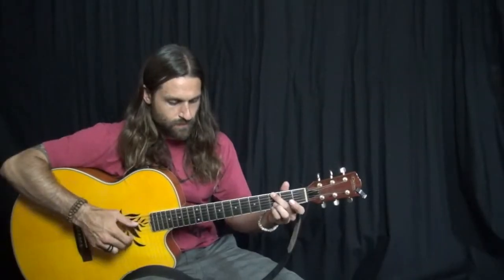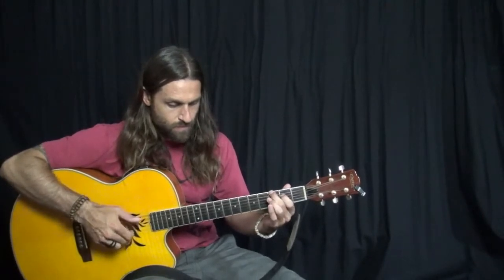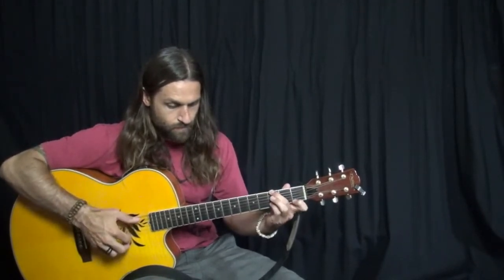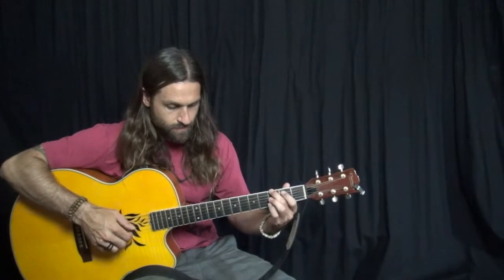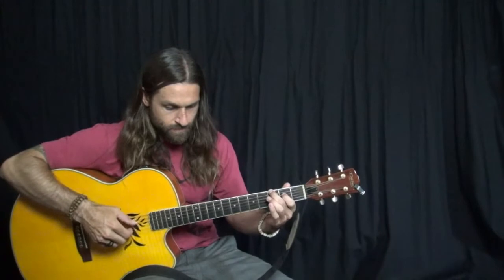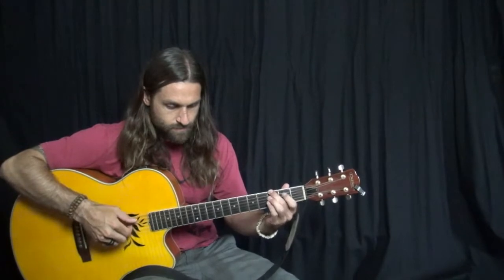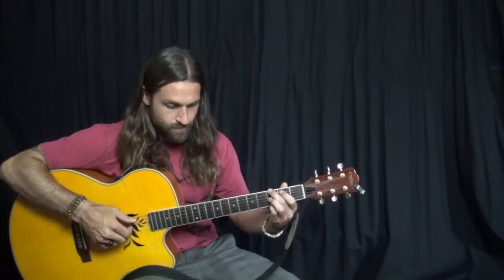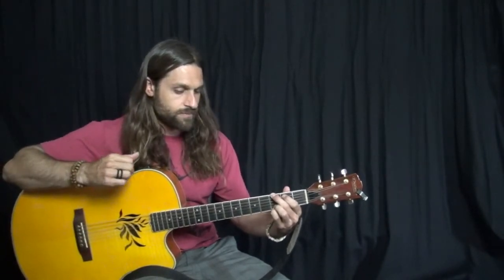Spike Driver Blues by Mississippi John Hurt – Totally Guitars Lesson Preview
Learn to play Spike Driver Blues by Mississippi John Hurt with this acoustic guitar lesson preview.

This is one feel-good fingerpickin’ blues tune from Mississippi John Hurt. With a bouncy swing feel and some easy to play chicken pickin’ licks, this lesson is chock full of great music and cool tips to help get your finger picking up to speed.

Community

Chat Room

Forum